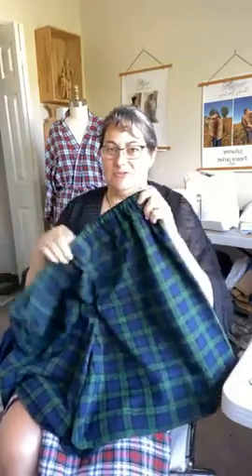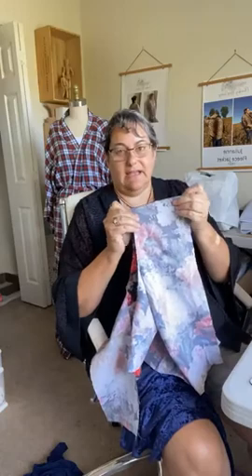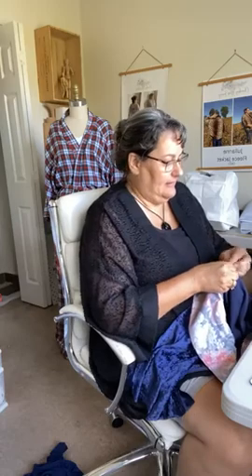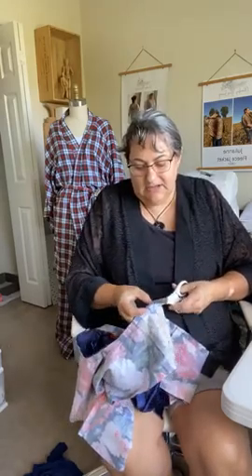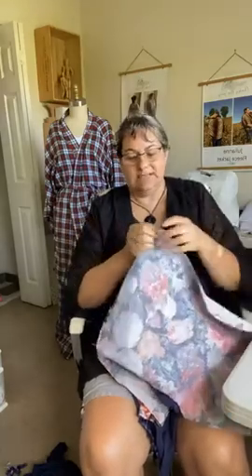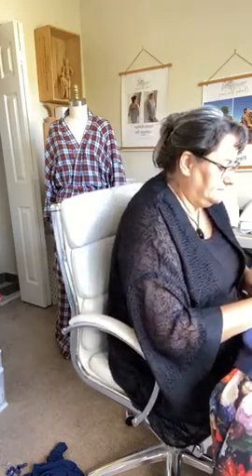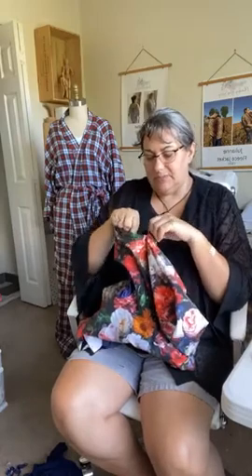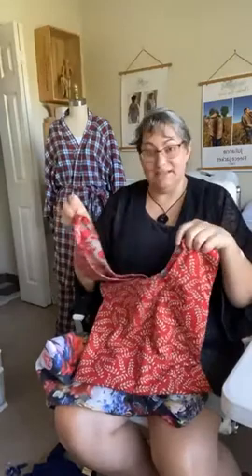Beginner Sewing, Sew a Japanese Knot Bag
Beginner Sewing, Sew a Japanese Knot Bag|Chambray Blues Sewing|Jessica Cramer

You will love how easy it is to make this Japanese Knot Bag! Easy project for beginner sewists. This bag can be made from woven cotton, linen, wool, flannel, or knit fabrics. Great way to use up scraps!